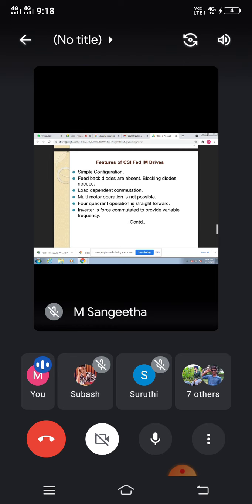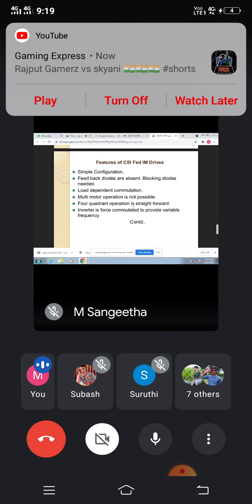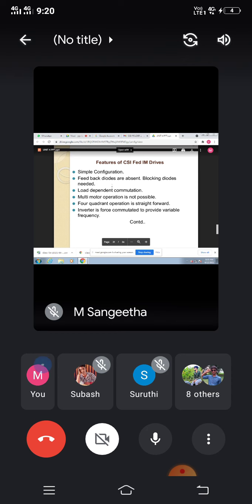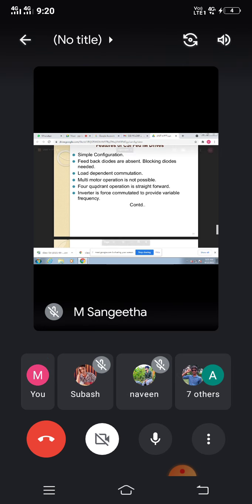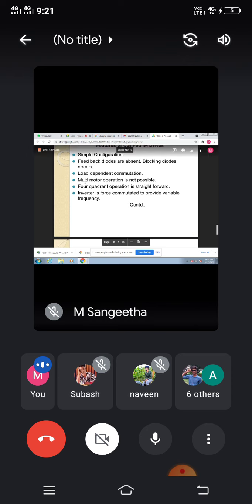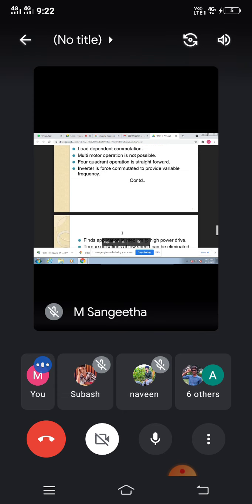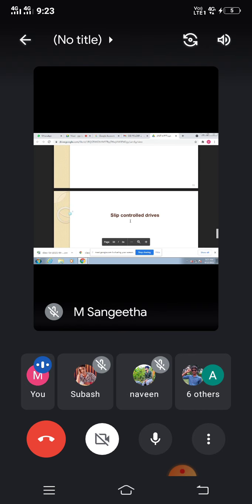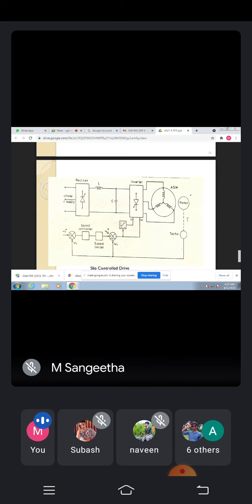UNIT 5- SSD, Features of CSI fed Induction motor drives